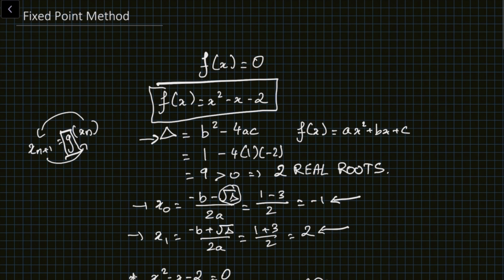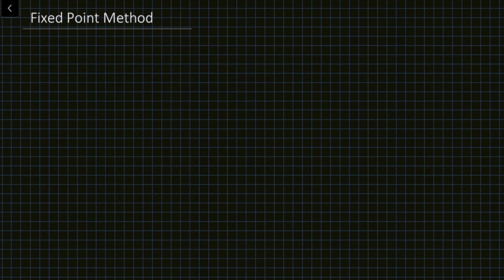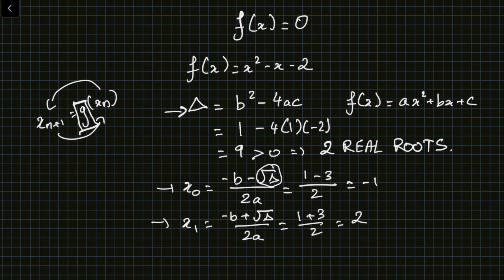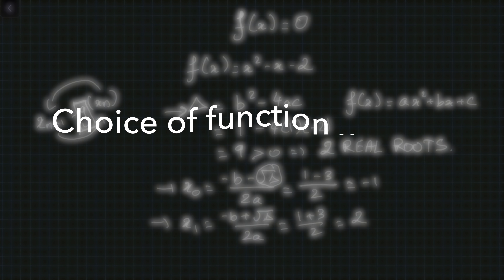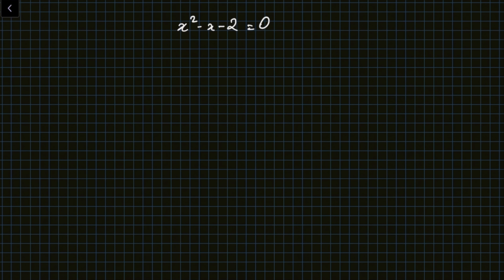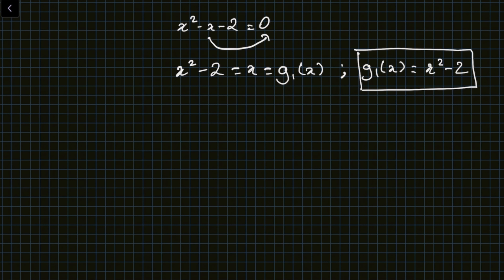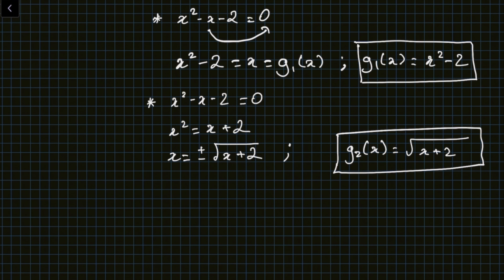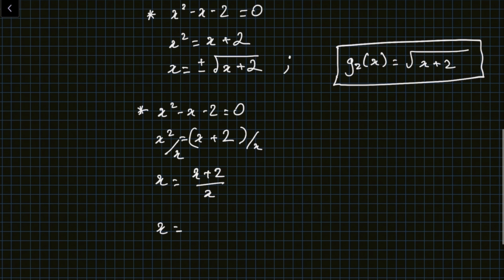Lecture 1: Fixed Point Method | Numerical analysis and methods | Math for AI - ML - Engineering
In lecture 1 of Numerical analysis and numerical methods | Math for AI - ML - Engineering, we talk about the fixed point method and fixed point theorem. This lecture is outlined as follows:

Chapters
00:00 Intro
03:49 Choice of g(x)
10:20 Fixed Point Theorem
19:24 MATLAB examples
26:40 Outro

Note: The MATLAB code could easily be used in Python. Minimal changes could be done. The code is open-source with detailed explanation found within the shared link. Fixed point iteration and fixed point iteration method are popular recursive techniques to estimate zeros or roots to almost any given equation.